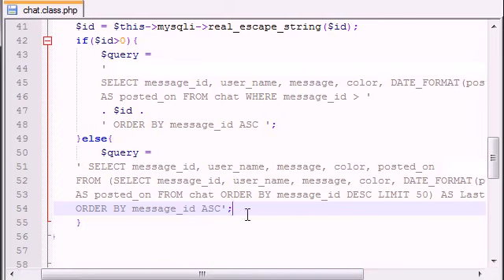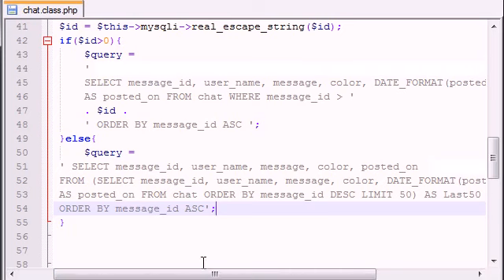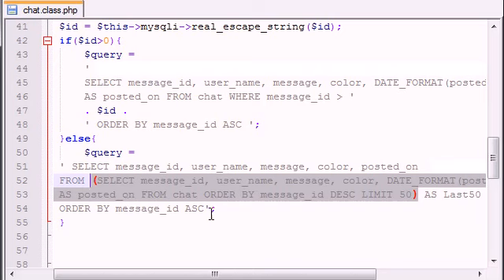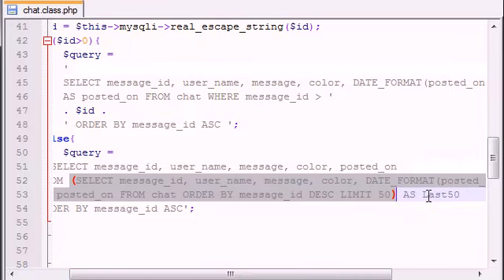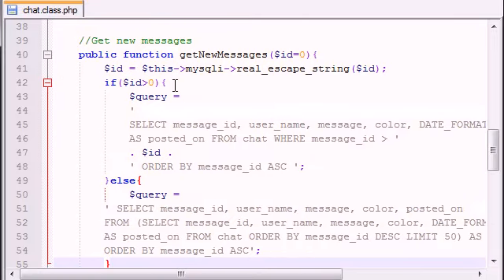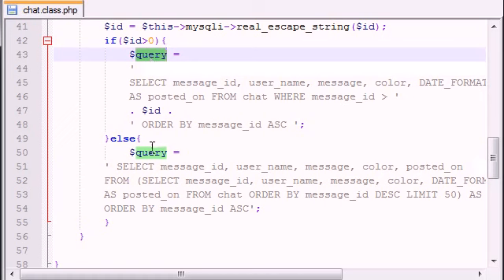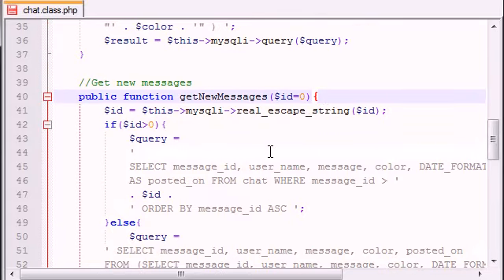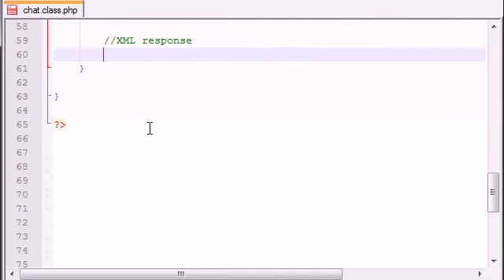Ajax Chat Application (Getting Messages for New Users) Part-9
Chat application using ajax and javascript scripting language. Getting messages for new users.